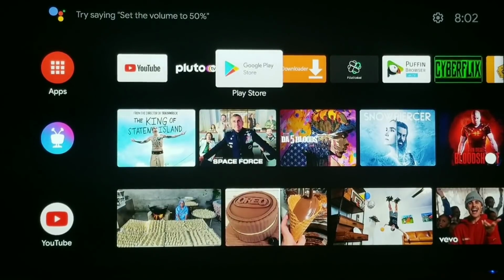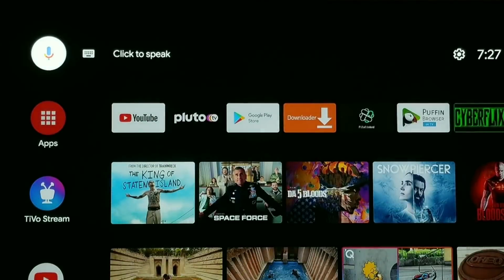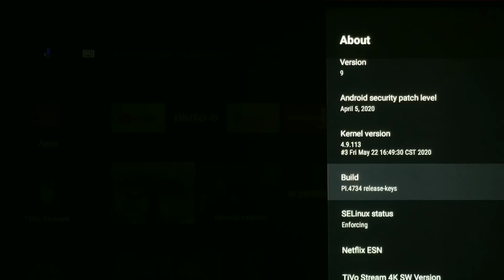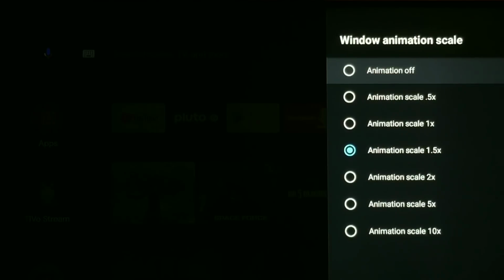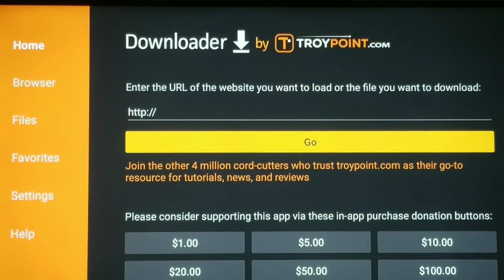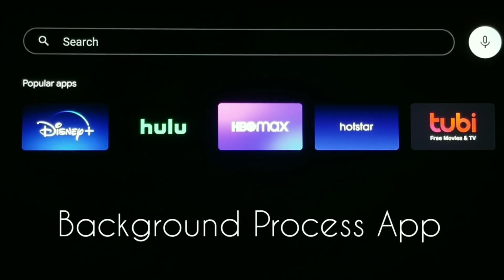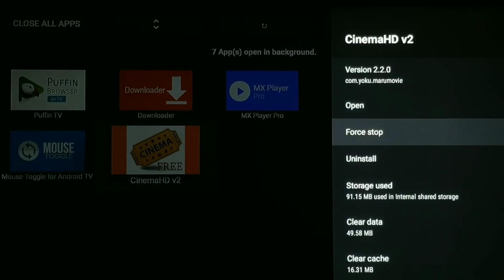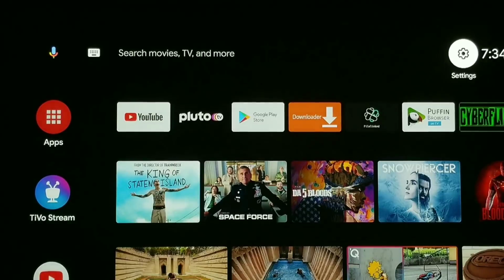MAKE YOUR TIVO STREAM 4K AS FAST AS LIGHTNING!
In this video, I will show you how to speed up New TIVO Stream 4k & make it so fast!

🔥🔥STAY SAFE AND GET BEST VPNS:

🔥 AWESOME VPN AMAZING LIMITED DEAL
♦️ SURFSHARK VPN 🔥INCREDIBLE VPN!
HIGHLY RECOMMEND VPN!!